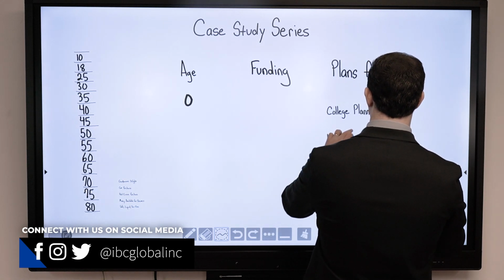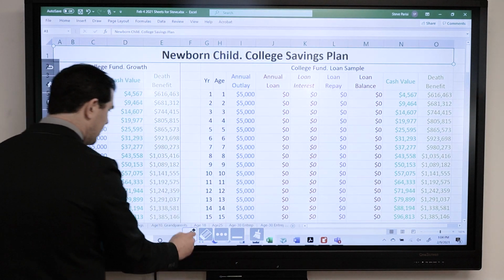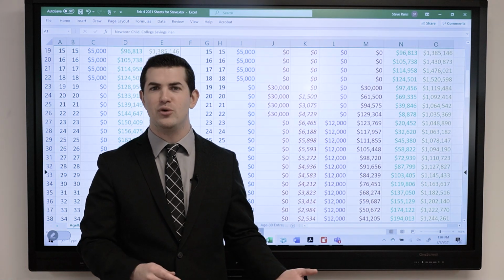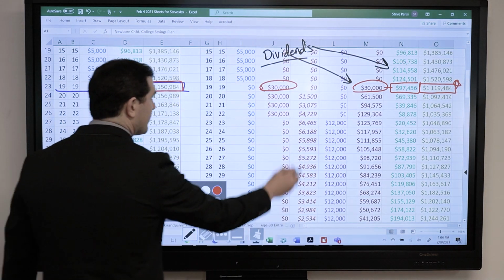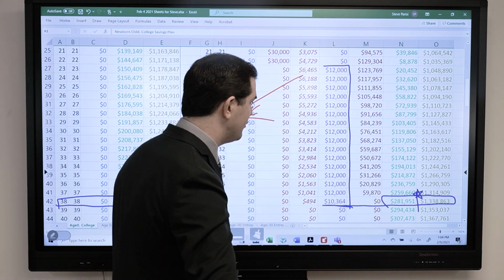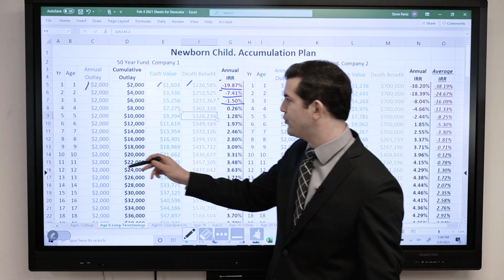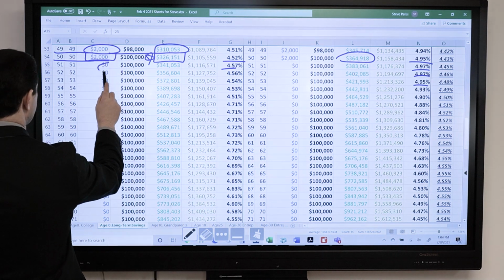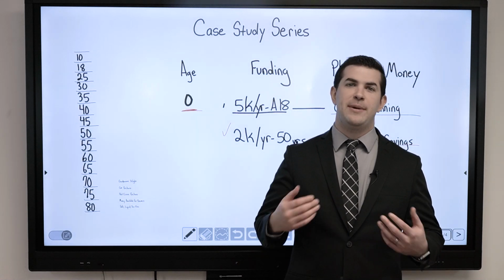0 Years Old - Newborn - Case Study Series | IBC Global, Inc